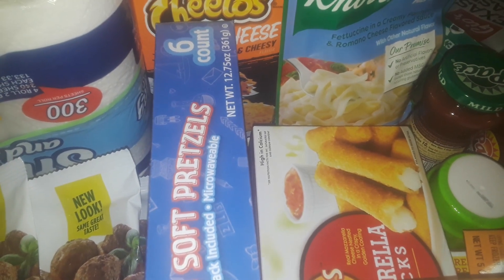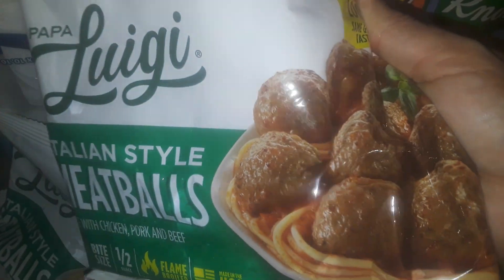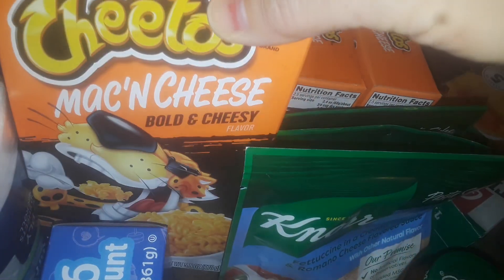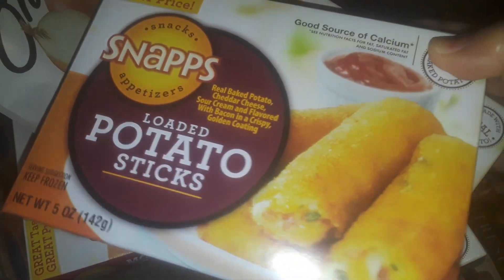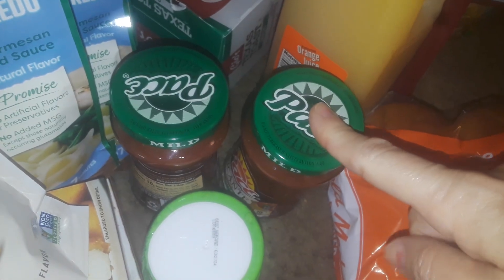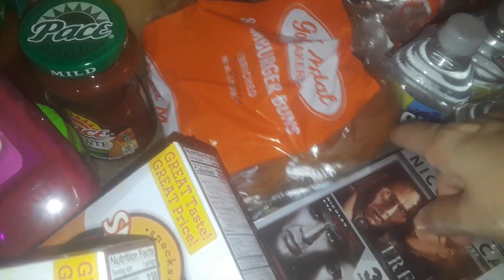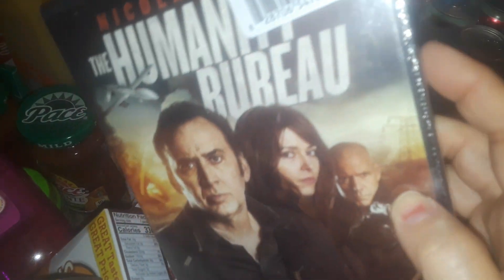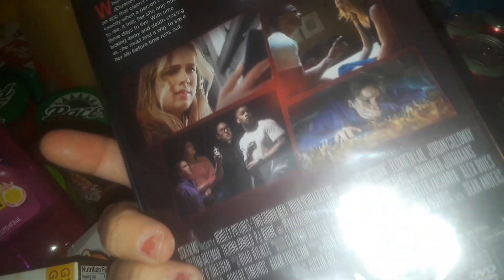new dollar 25 tree haul 👽👽👽